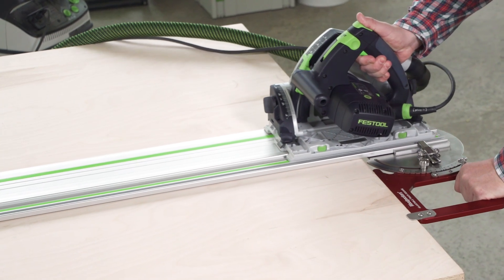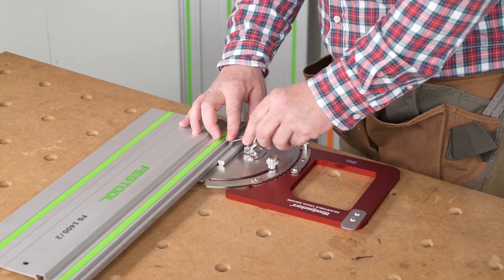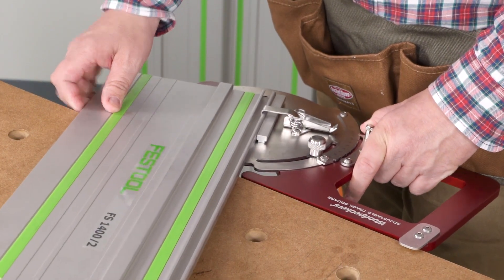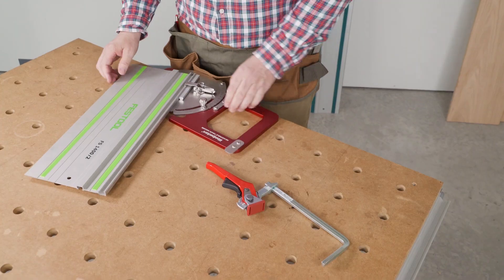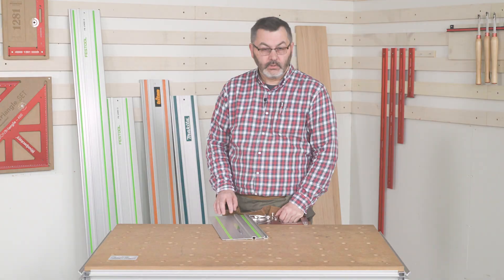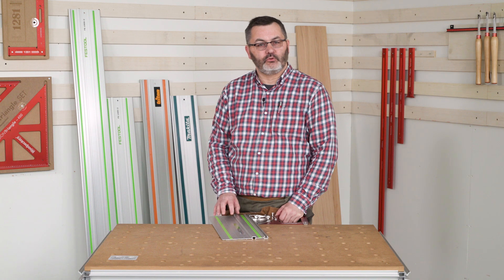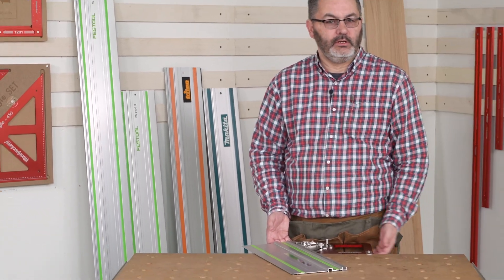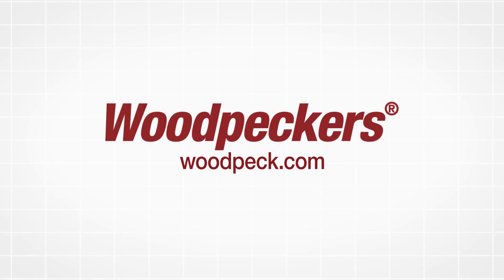Fast, Accurate, and Repeatable Cuts with the Adjustable Track Square